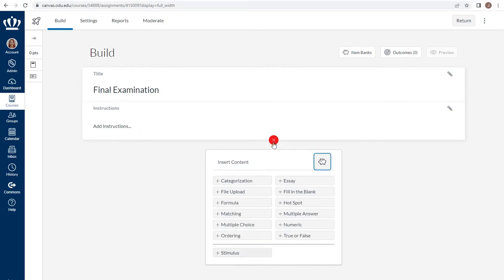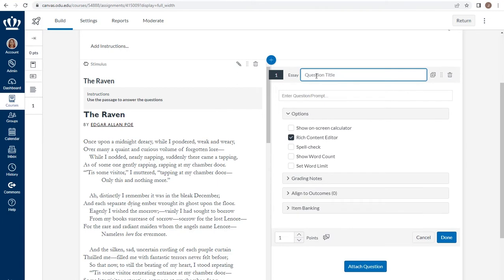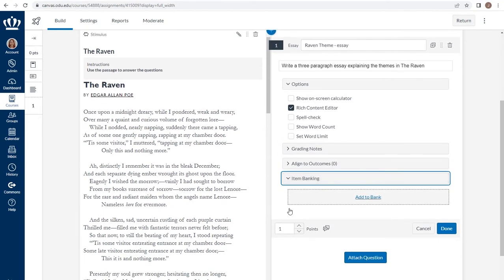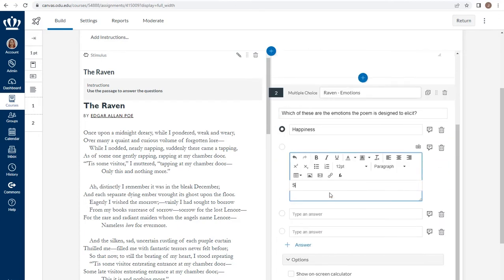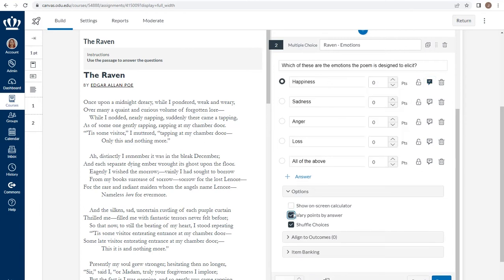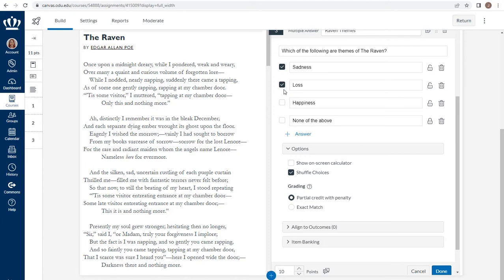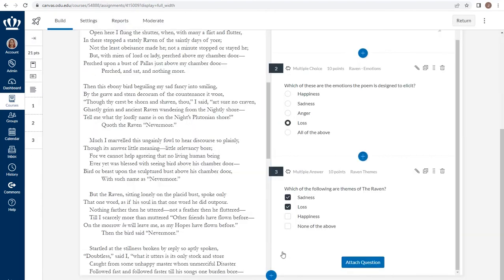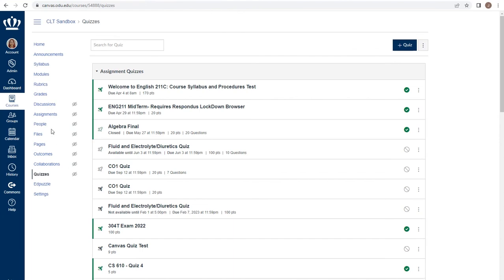New Quizzes: New Quiz Questions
From the New Quizzes workshop, this video will the types of questions available in a New Quiz.  The video will show all question types attached to a stimulus question.

Instructure Community Resources:
How do I create a Categorization question in New Quizzes?
How do I create an Essay question in New Quizzes?
How do I create a File Upload question in New Quizzes?
How do I create a Fill in the Blank question in New Quizzes?
How do I create a Formula question in New Quizzes?
How do I create a Hot Spot question in New Quizzes?
How do I create a Matching question in New Quizzes?
How do I create a Multiple Answer question in New Quizzes?
How do I create a Multiple Choice question in New Quizzes?
How do I create a Numeric question in New Quizzes?
How do I create an Ordering question in New Quizzes?
How do I create a True or False question in New Quizzes?
How do I insert stimulus content in New Quizzes?
How do I duplicate an individual question in New Quizzes?
How do I reorder questions in New Quizzes?